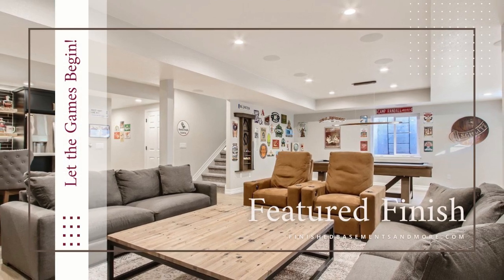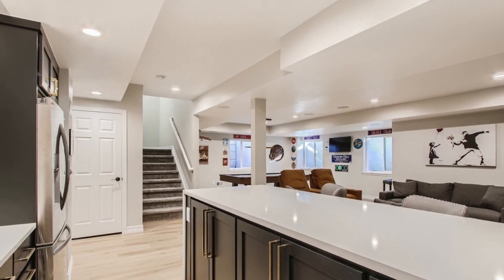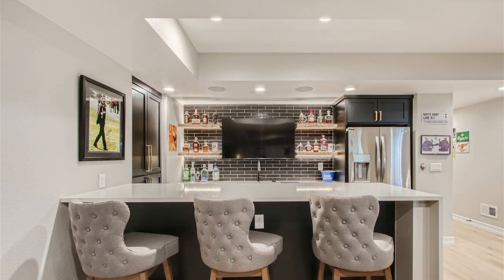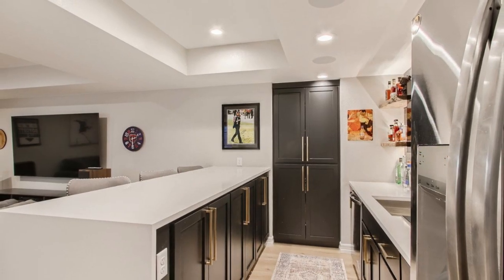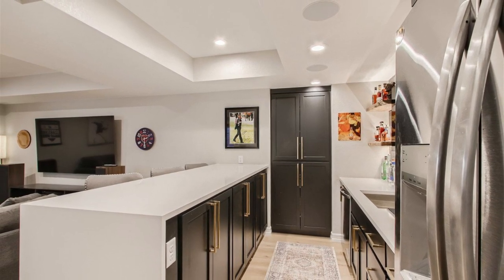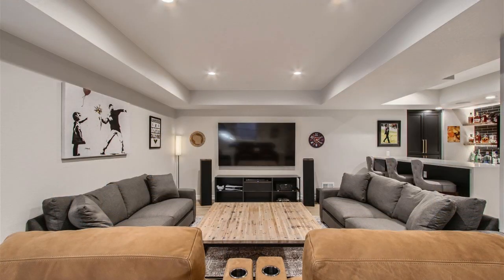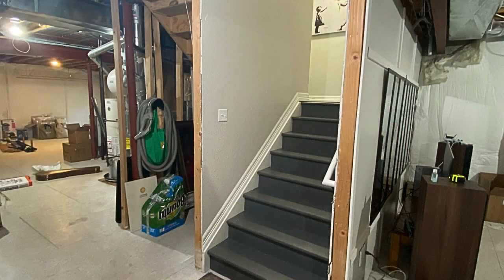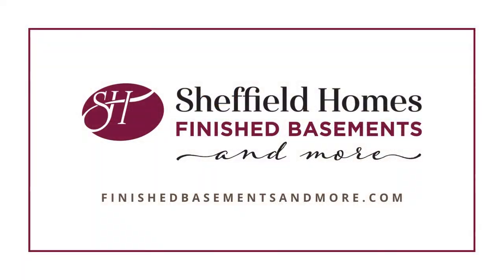Featured Basement Finish: Let the Games Begin!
If you picture a finished basement as the ideal spot to host game nights and memorable parties, then this month’s Featured Finish scores high marks! With inviting spaces designed especially for pool players, card sharks, film critics, and drink connoisseurs alike, this playful space provides an entertaining getaway unlike any other.